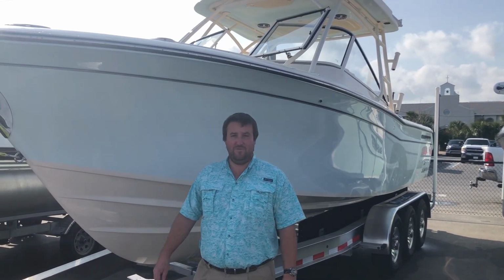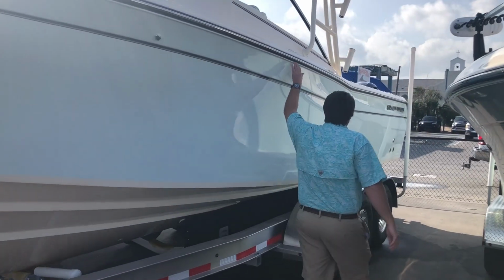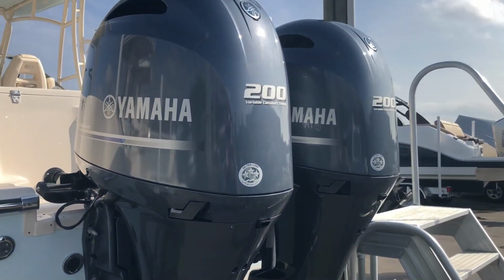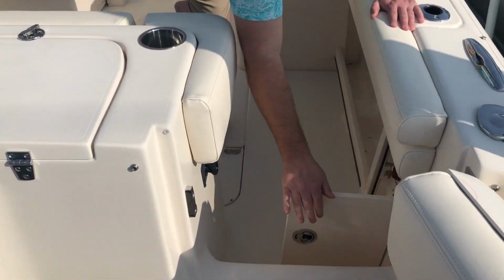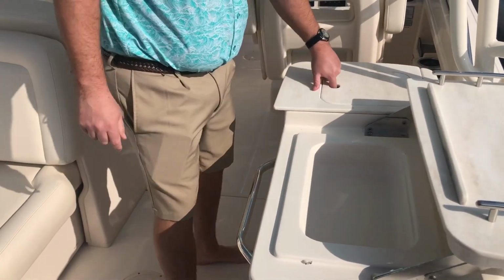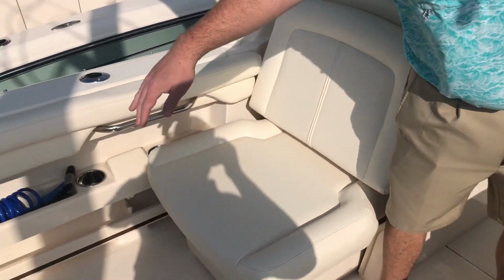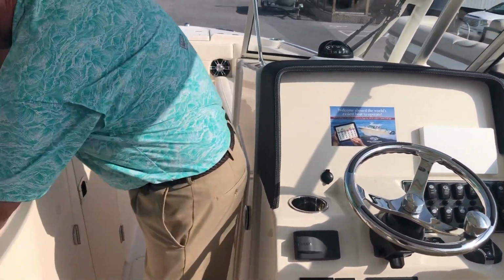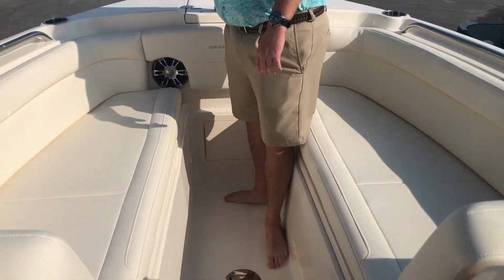2021 Grady-White 275 Freedom | MarineMax Fort Walton Beach, FL